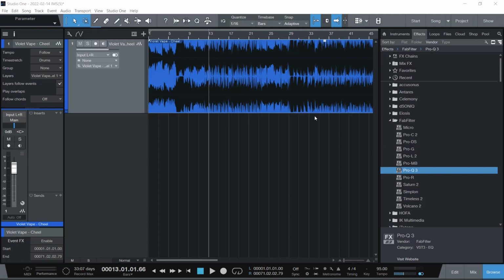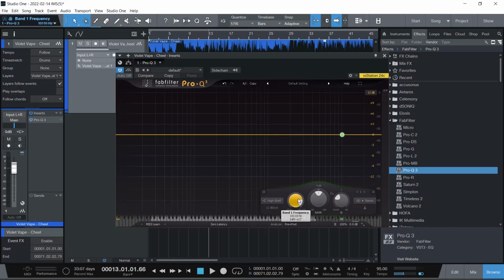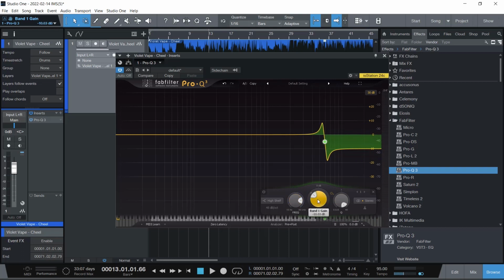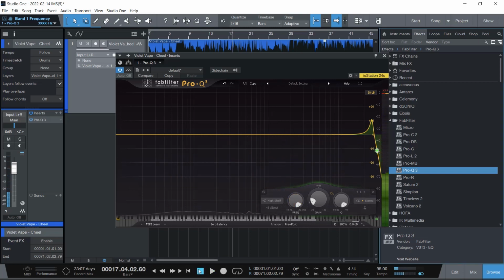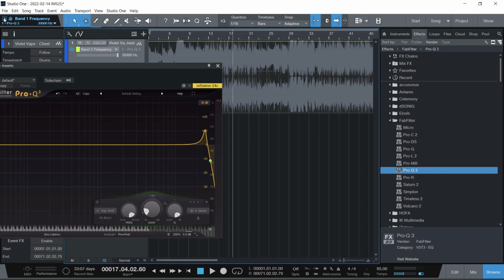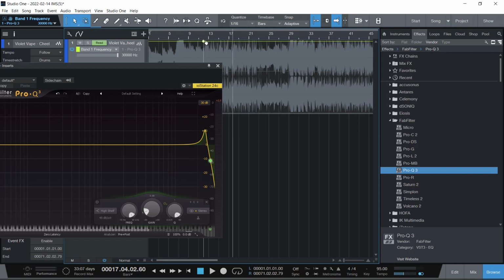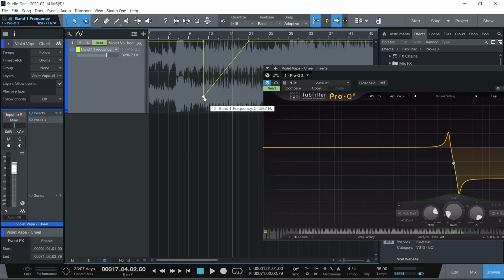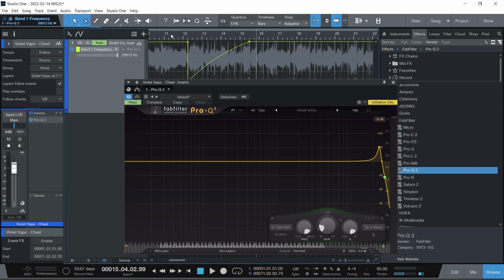Studio One 5 - Drake Filter Sweep Effect / Drake Underwater Effect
This Tutorial Teaches the Drake Filter Sweep Effect /  Drake Underwater Effect for music producer who want to add some ear candy to their music Production.